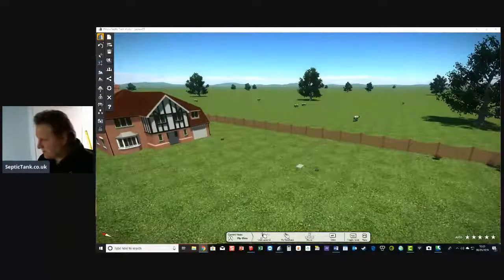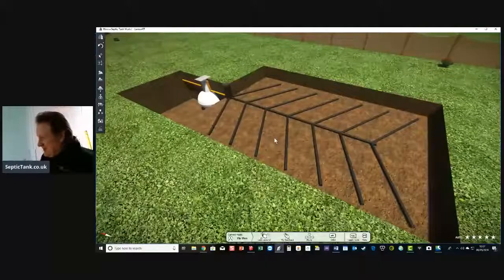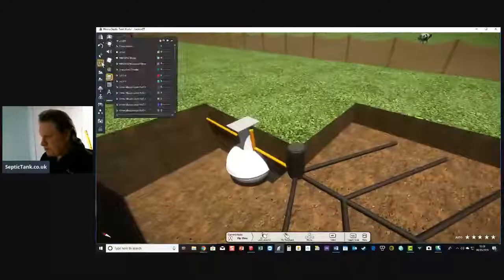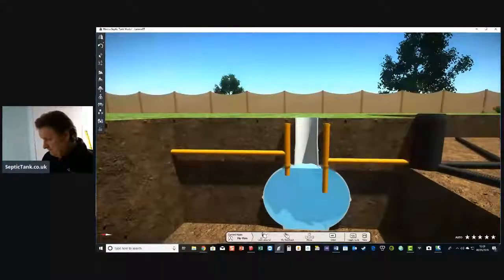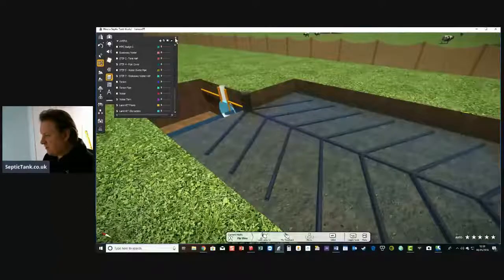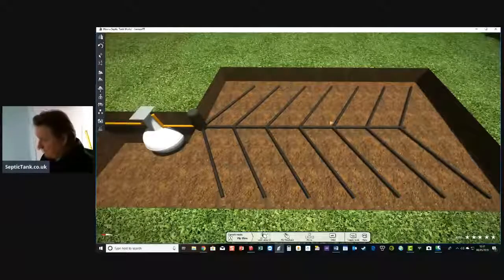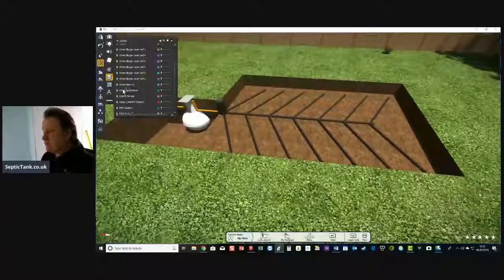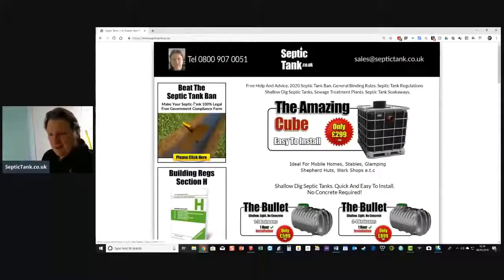What Is A Septic Tank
In this live broadcast I will show you what a septic tank is and how they work.
In a nutshell, a septic tank is an off mains sewage system.
All the wastewater from the bath, sink, toilets, washing machine and dishwasher enters the septic tank. Every septic tank needs a soakaway.
The soakaway is the most important part of the septic tank, it allows all the wastewater to drain away into the soil.
Septic tanks and soakaway can come in many shapes and sizes.
with the Ustream Mobile App